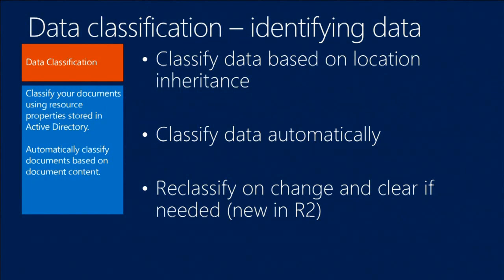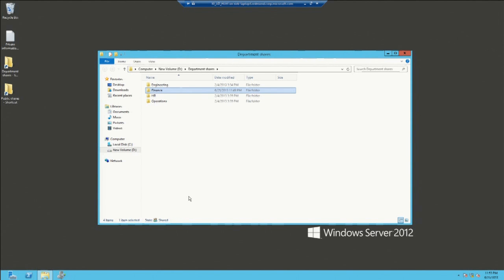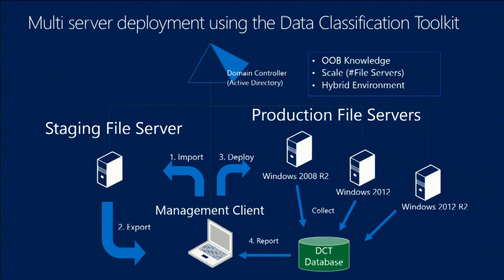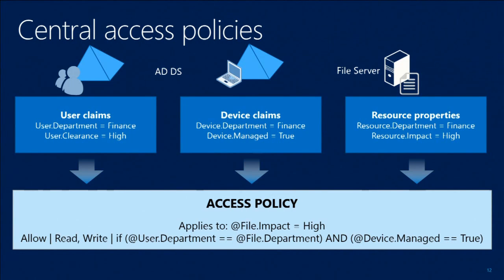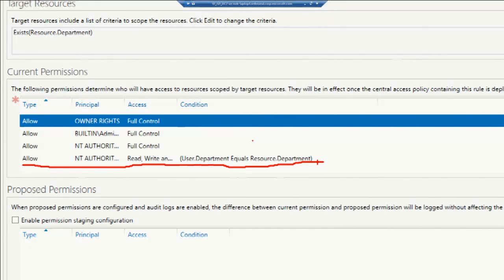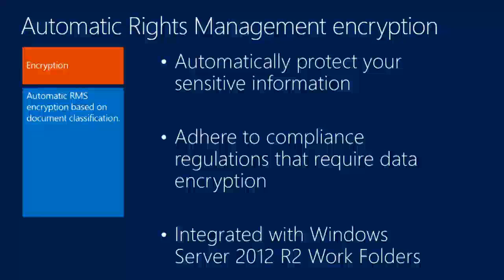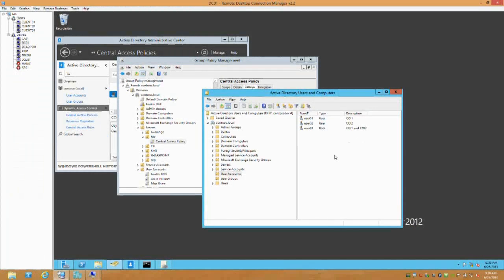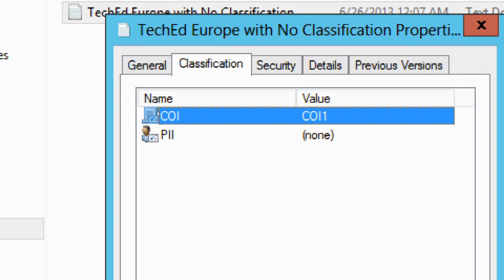TechEd Europe 2013 Using Dynamic Access Control and Rights Management for Information Protection